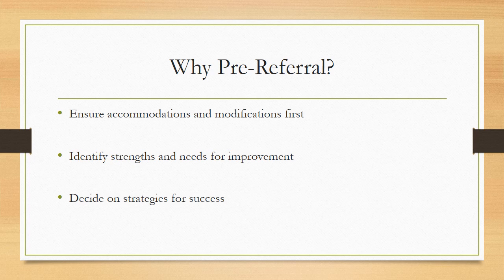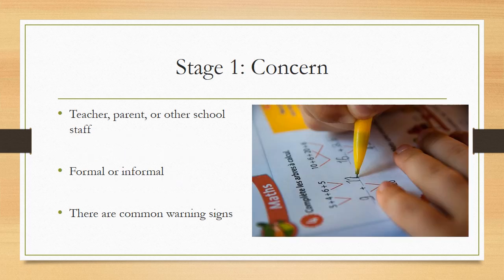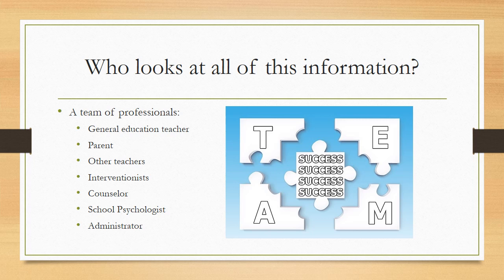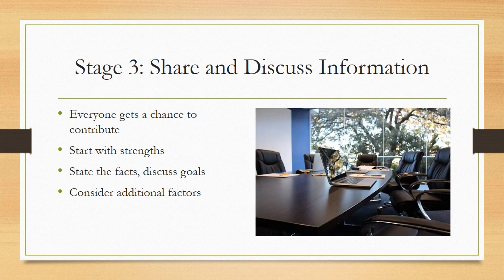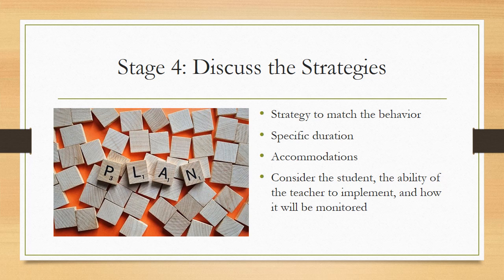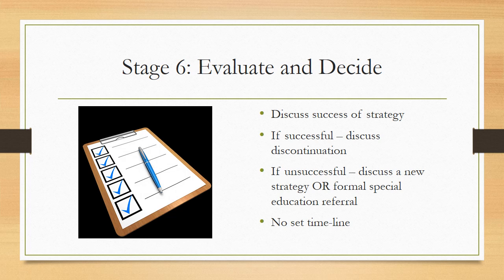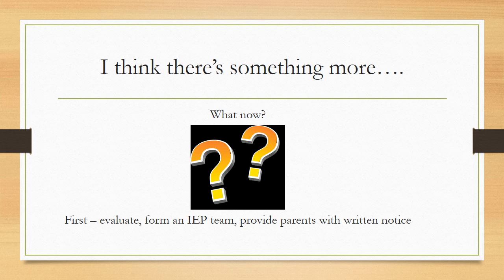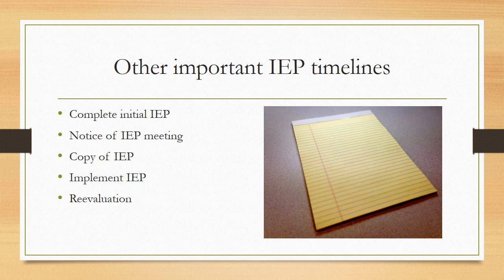The Pre Referral Process and IEP Timeline